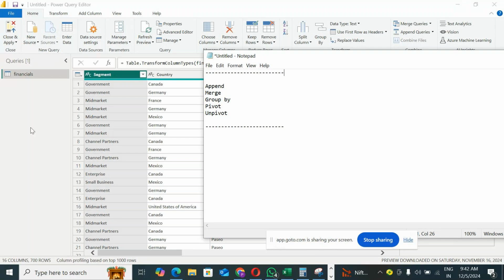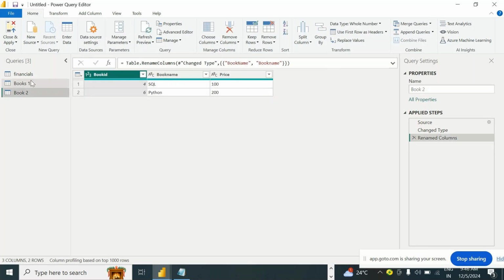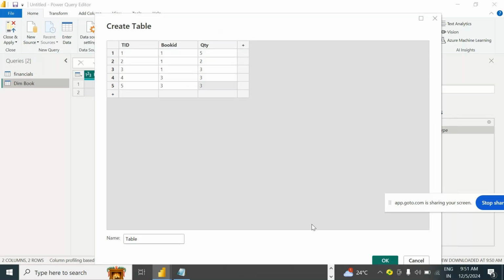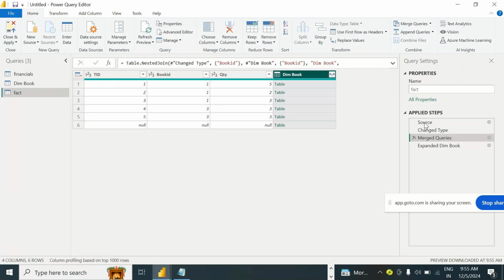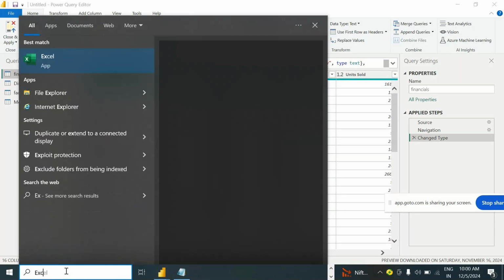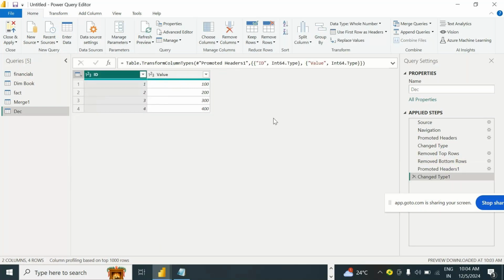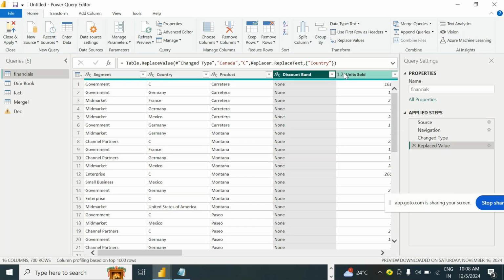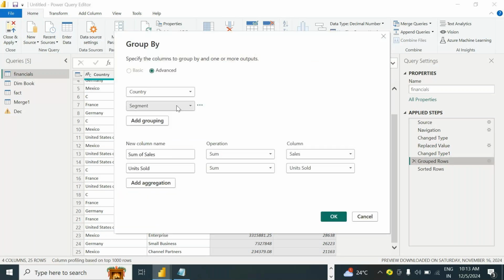Power Query Session 2|PowerBI Session 11 | Power Bi Training by GSR